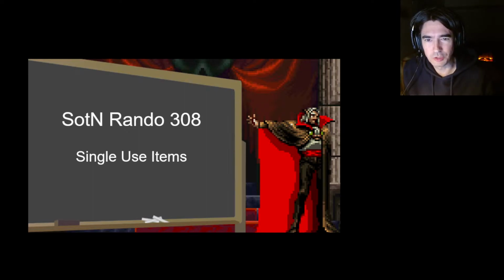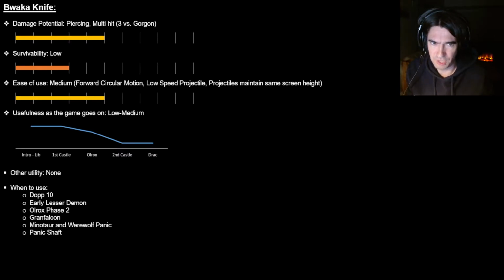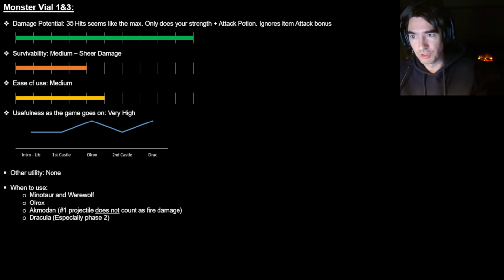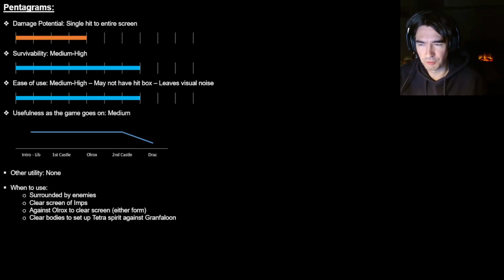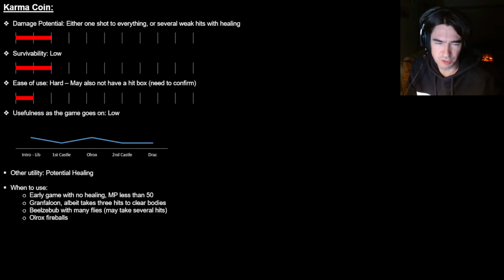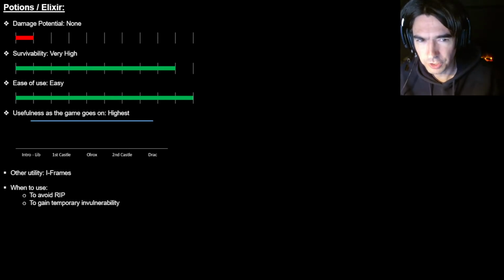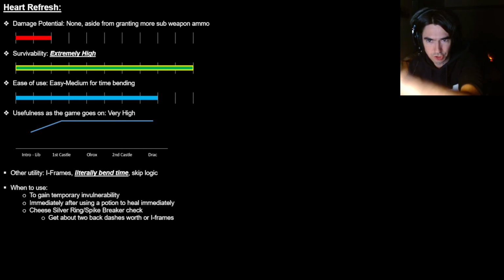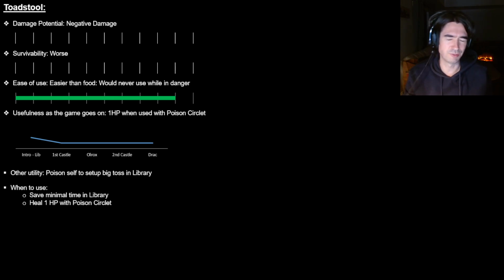SotN Rando 309 - Single Use Items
Examining every SotN Single Use Item and their value to you while racing (With item stat randomization on)